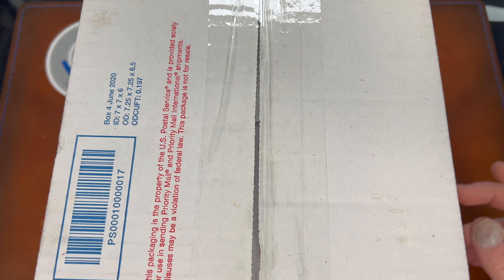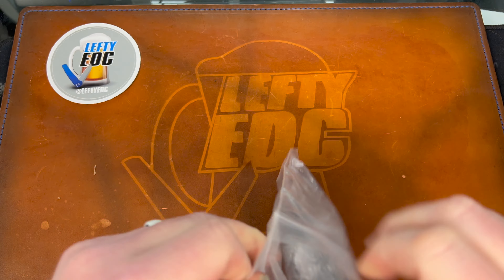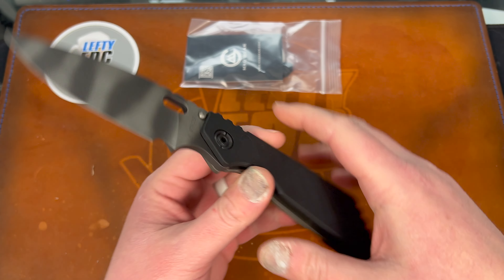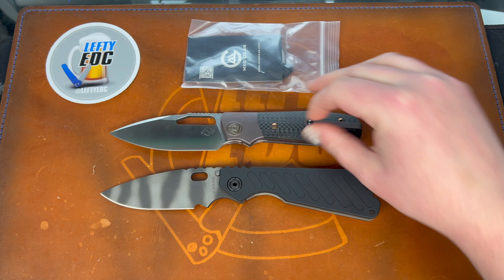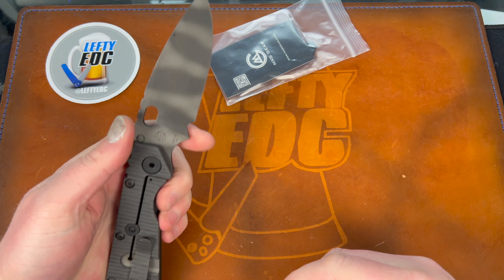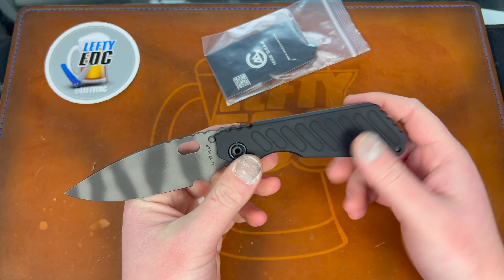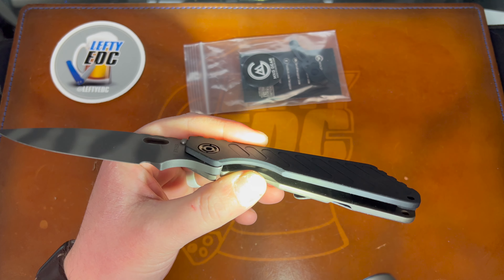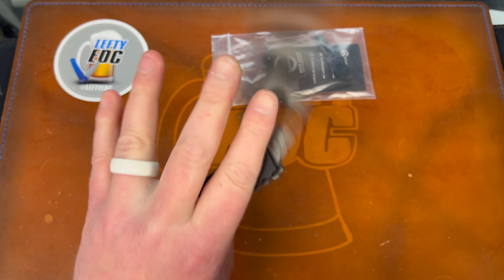Strider SMF Unboxing